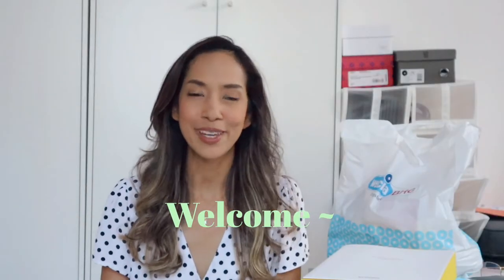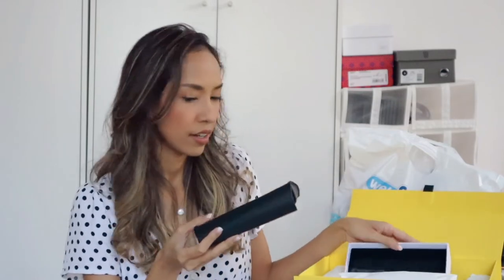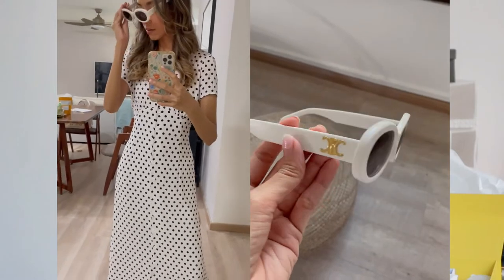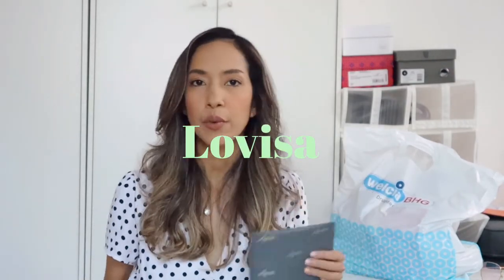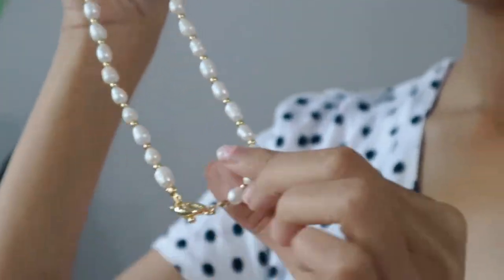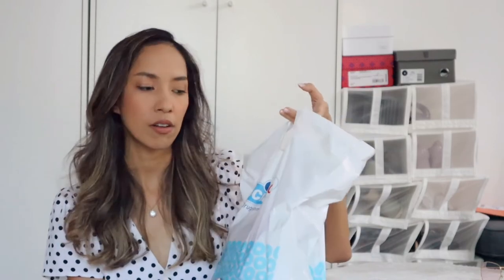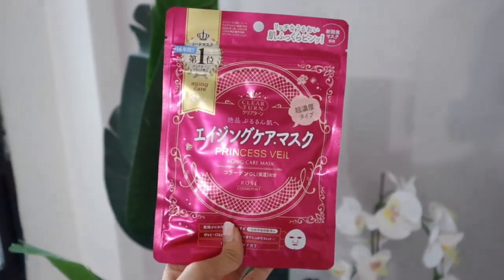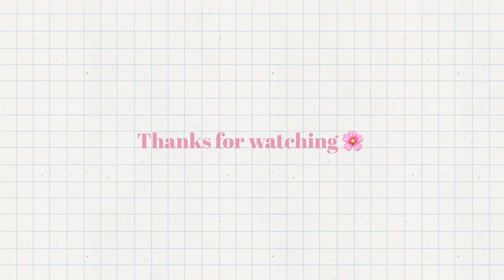SHOPPING HAUL | CELINE TRIOMPHE SUNGLASSES & MORE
00:00 Intro
00:18 Welcome
00:42 Celine Triomphe Sunglasses
05:00 Lovisa necklaces
07:52 Mask & Beauty Items

Mother of Pearl Necklace